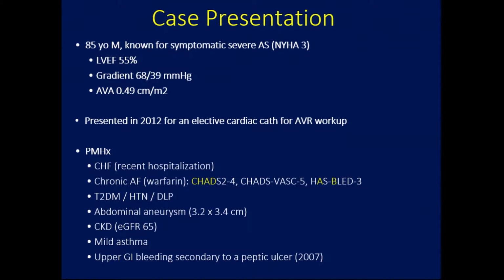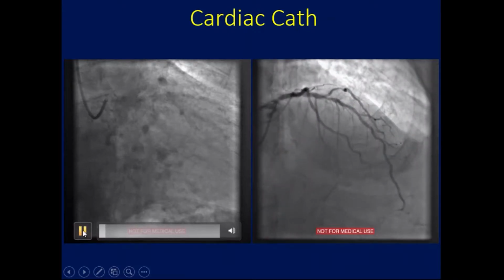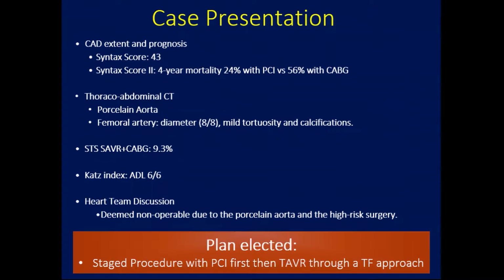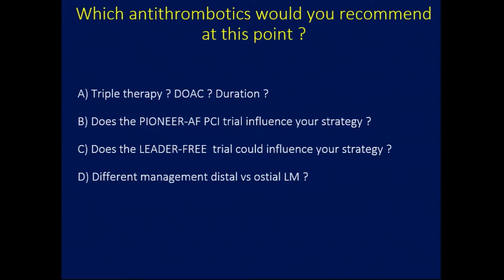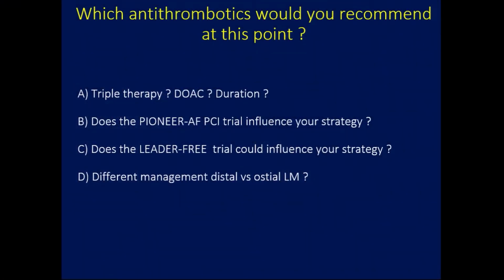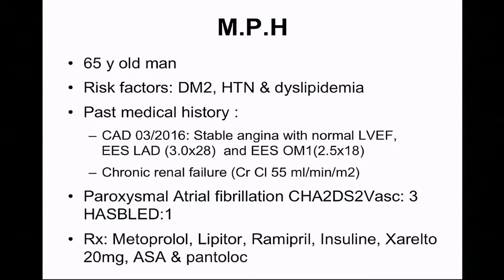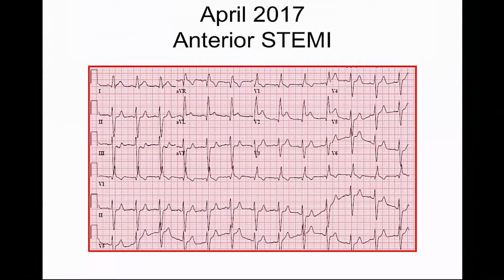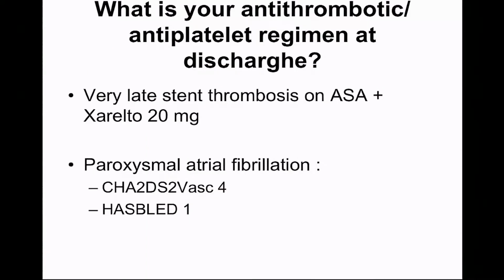14. Selected Clinical Case Presentations : Etienne Couture & Ahmed Bouzid